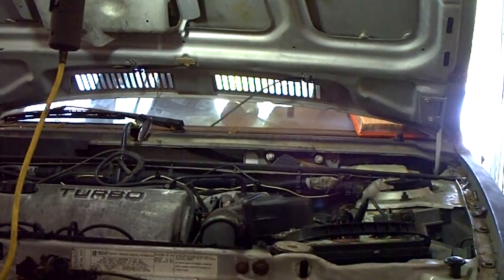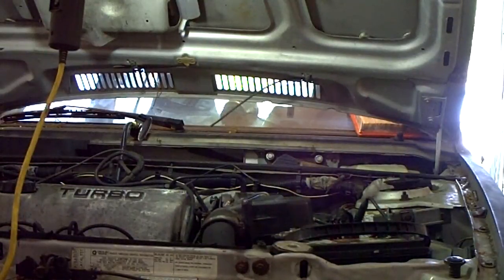Dodge Omni GLH-T trying to start 6/20/2009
Spare Power Module fixed the no-fuel issue (ASD Relay bad likely), put the .8 ohm ballast resistor and condenser back on the MSD Blaster 3 coil. Car would now spark, but not start-- maybe flooded? '85 Lebaron Turbo LM and it would only turn over once or twice. put the MOPAR Performance LM in (unknown part # or stage of tune), and it would turn over much more aggressively. this video is with the MOPAR LM and spare PM. Any suggestions? Just let it sit in case it's flooded?